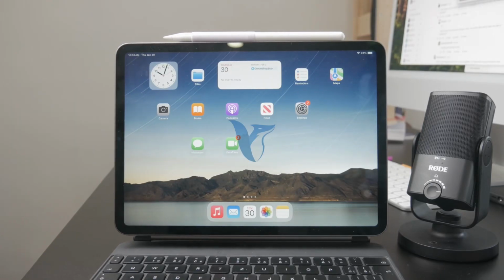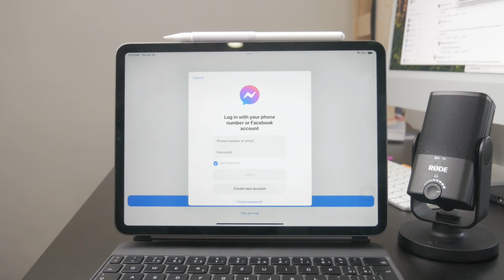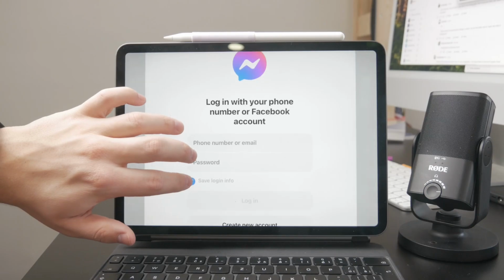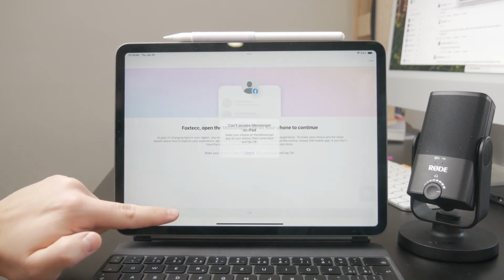How to Link Messenger to Facebook on iPad (tutorial)